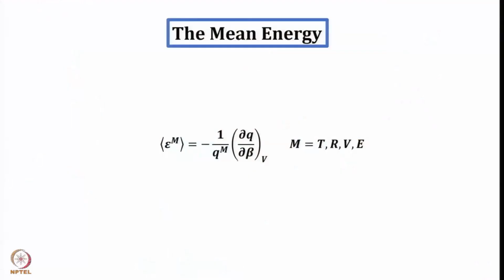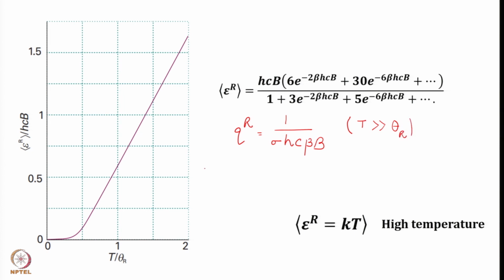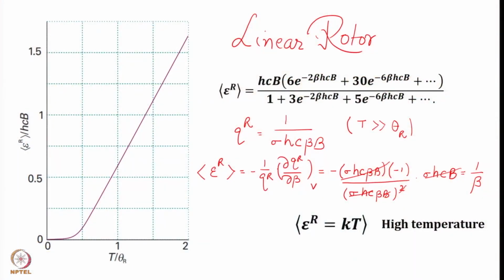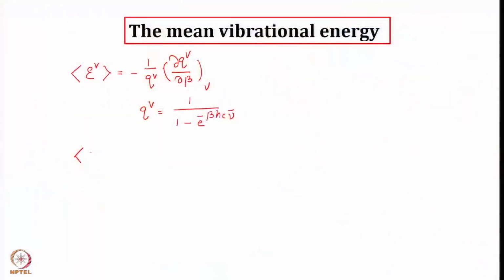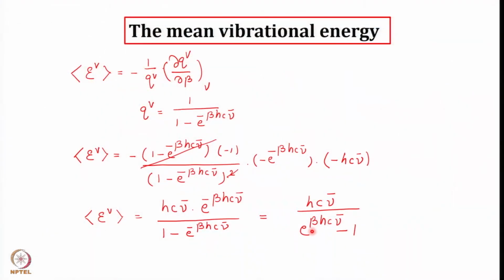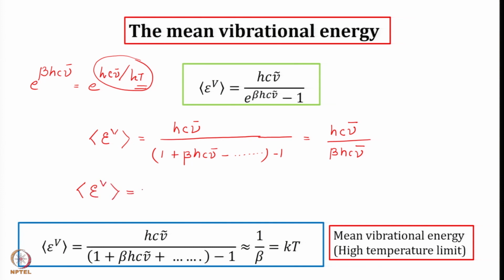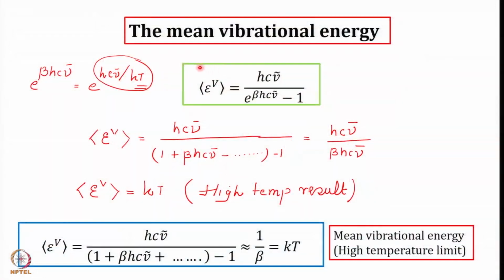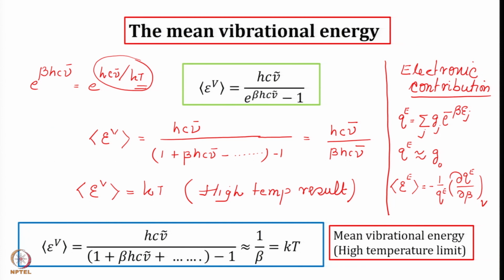Mean Energies (continued)